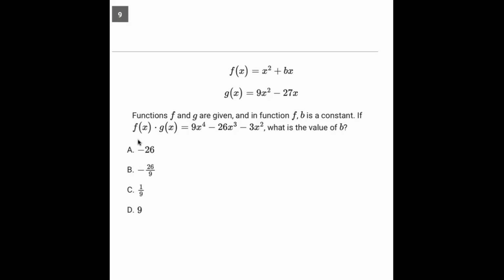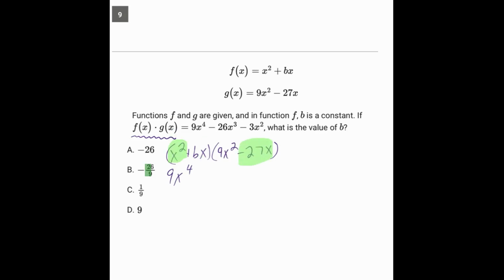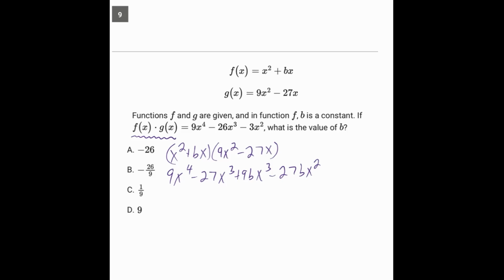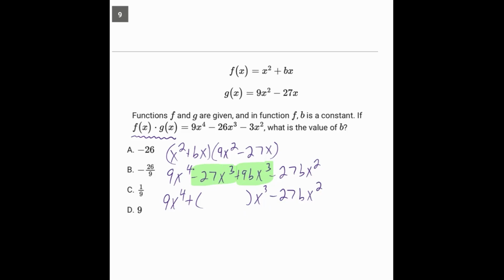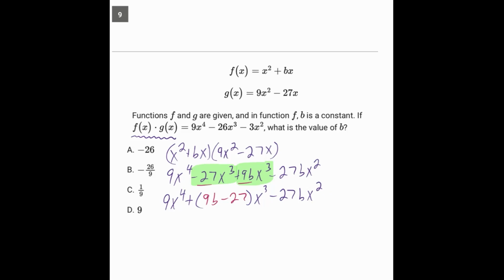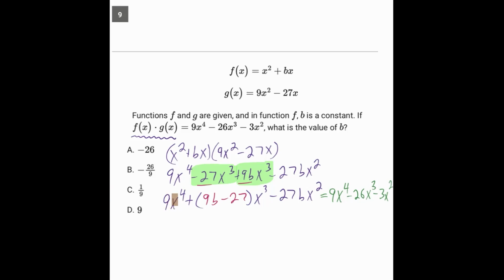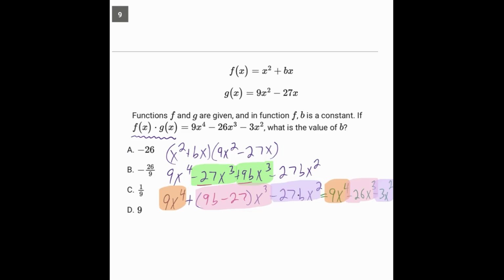Question 9 Hard, Math Module 2, SAT Bluebook Test 7